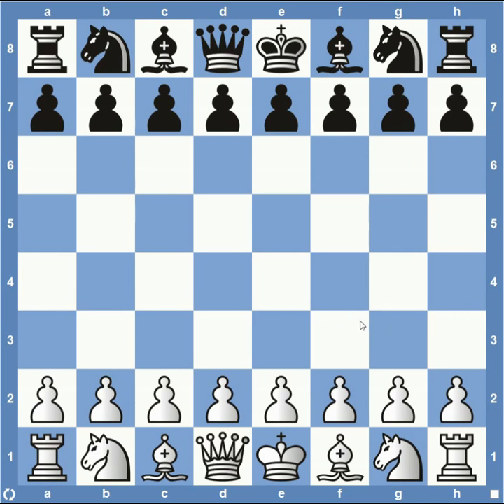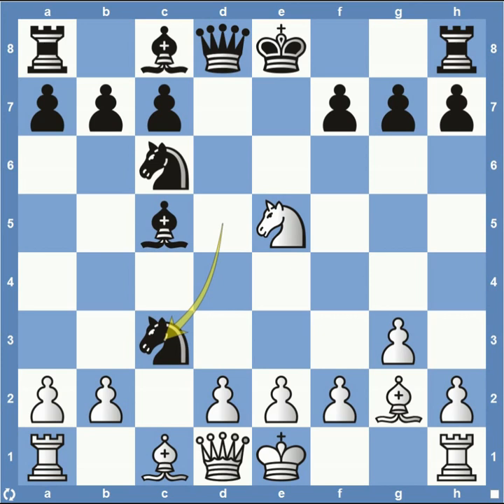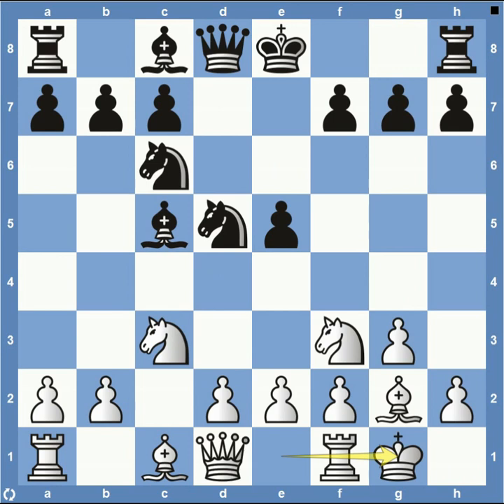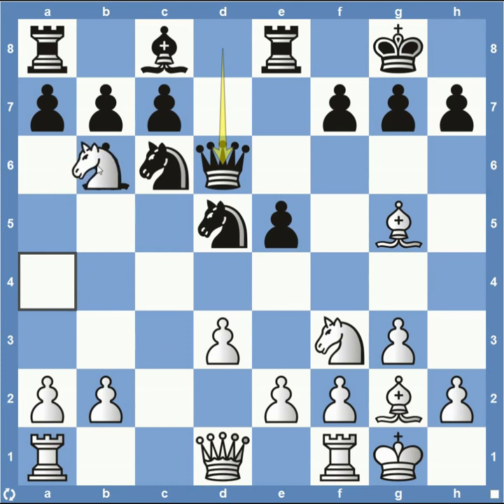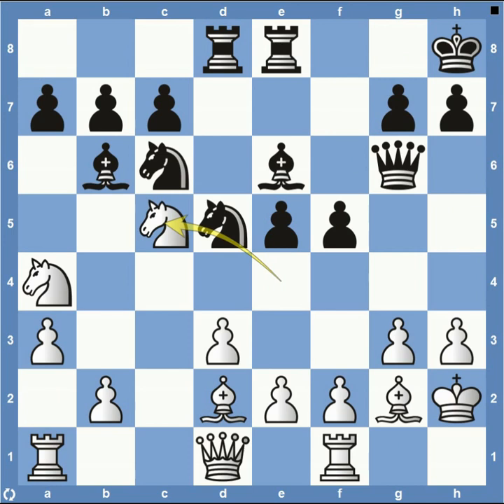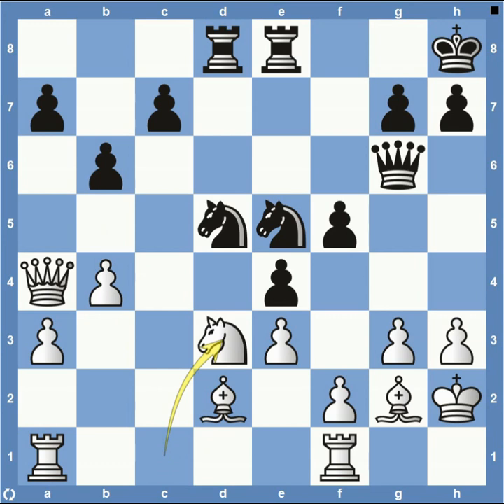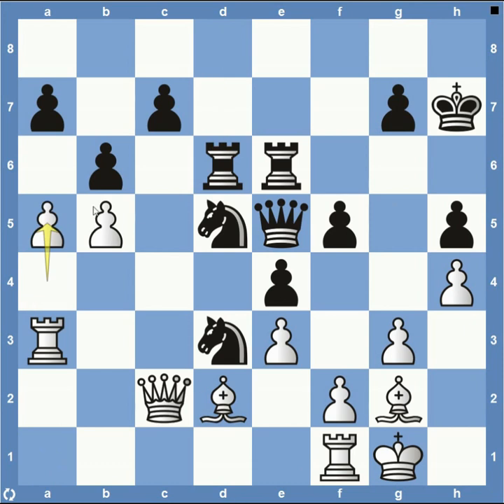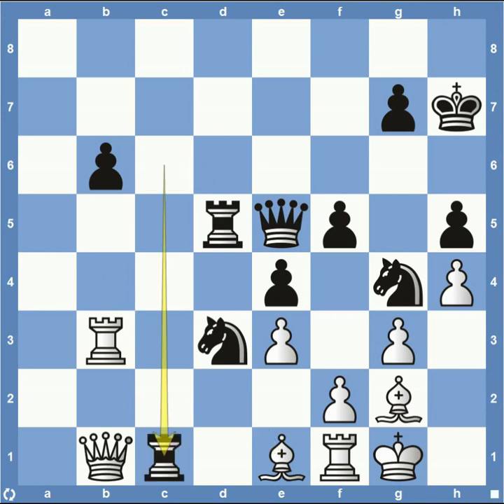2017 GP Geneva Round 5 Pavel Eljanov vs Alexander Grischuk